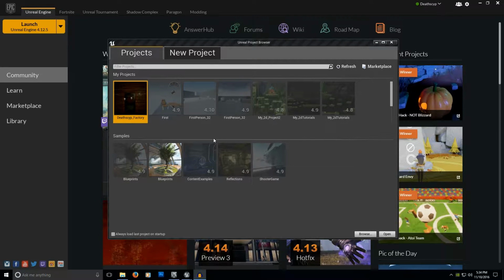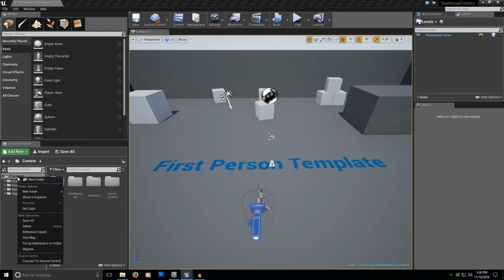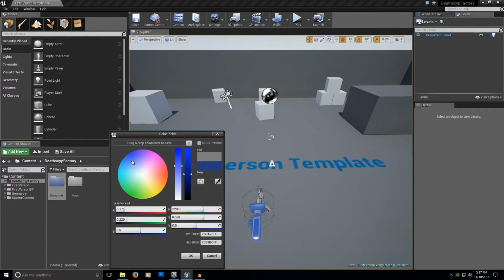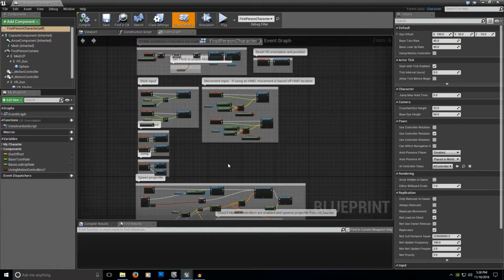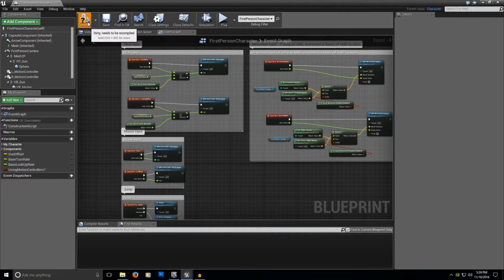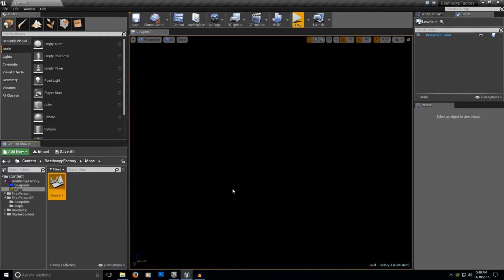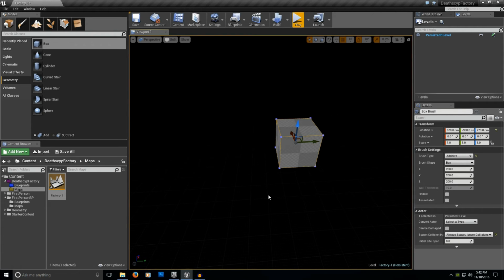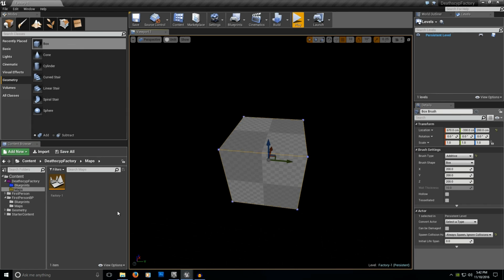Deathscyp Factory S01E01 - Seting up project - Unreal Beginners Tutorial series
Here we will cover some starting tip when creating a new project via the unreal engine 4 first person template. Getting ready to create our very first BSP level designed.